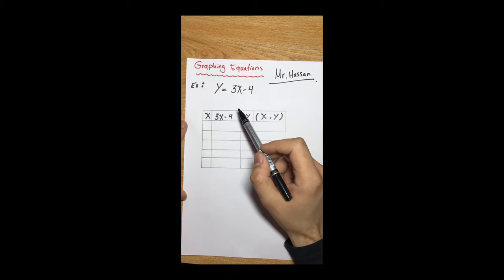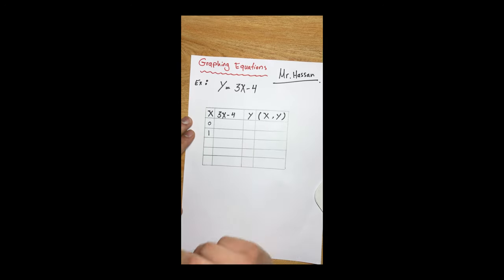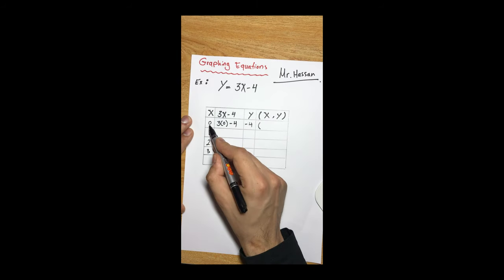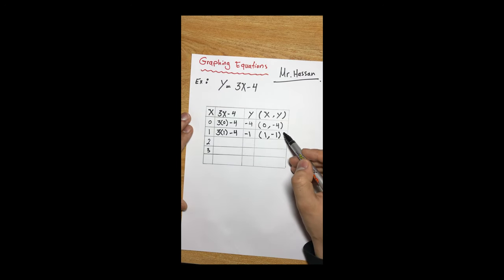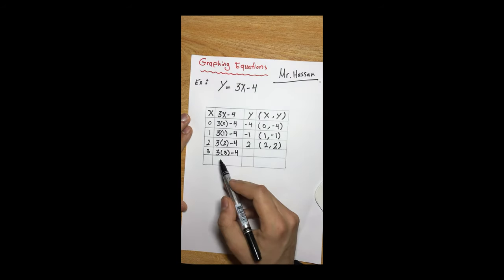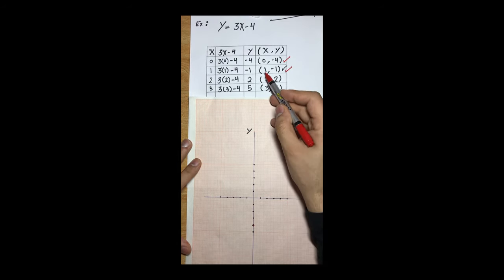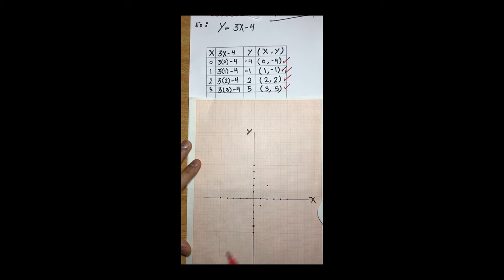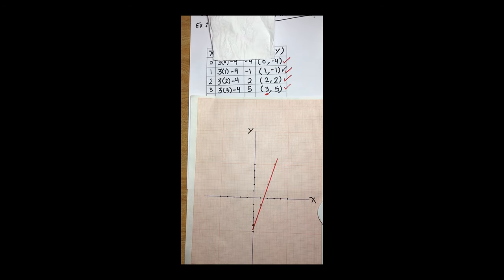Graphing Equations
In this short video you will learn how to graph linear equations.